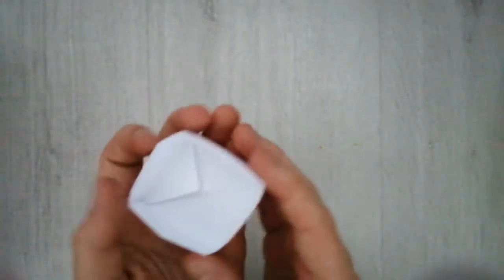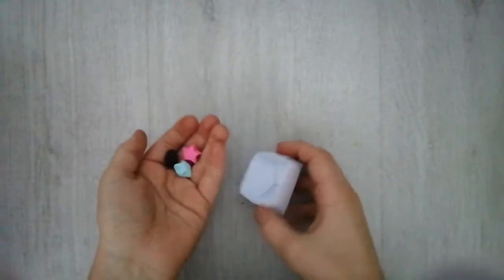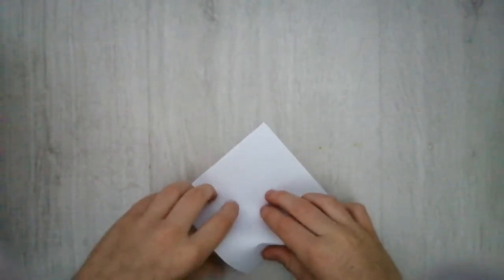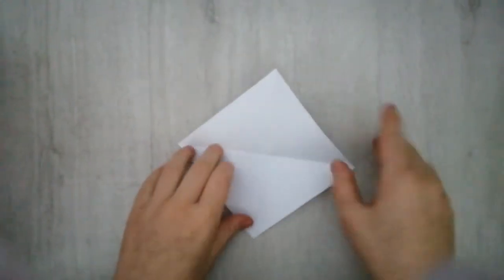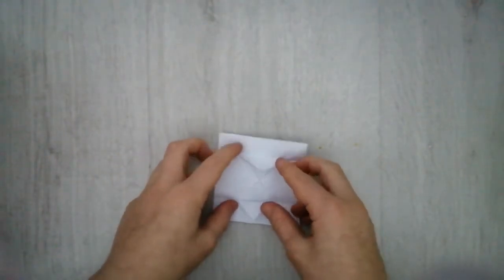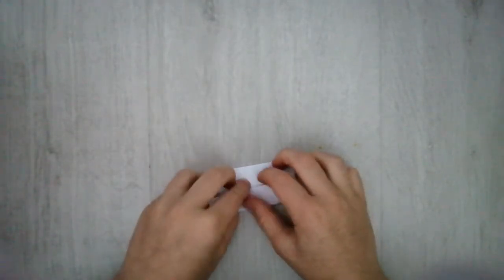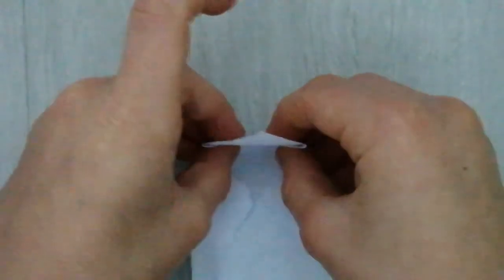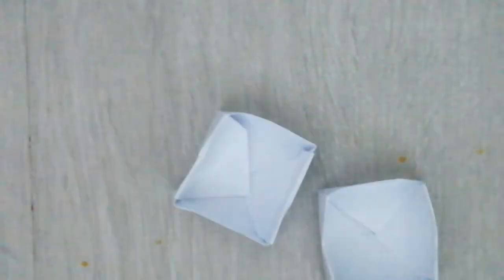How to make origami box